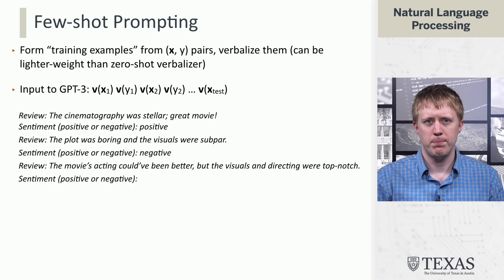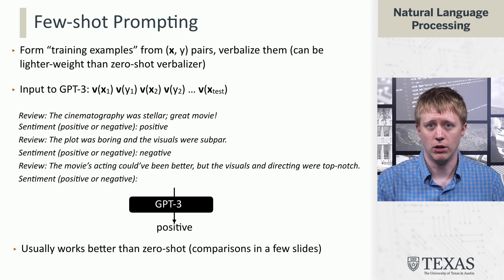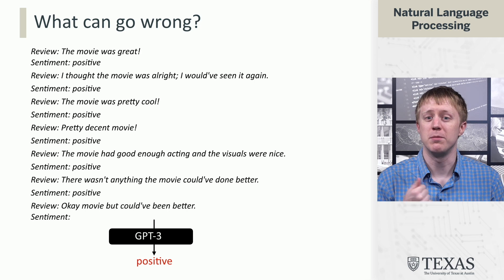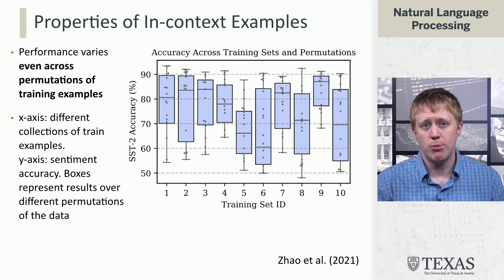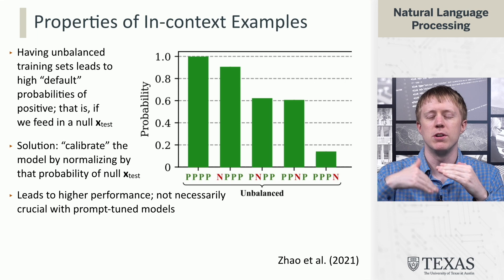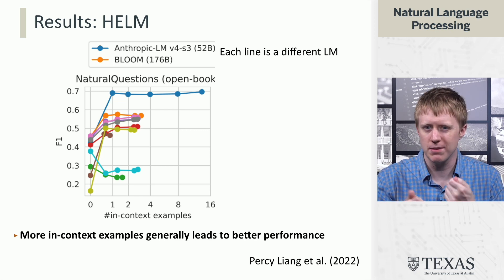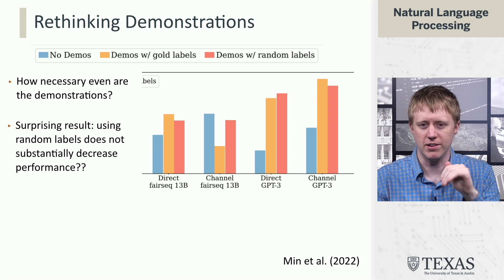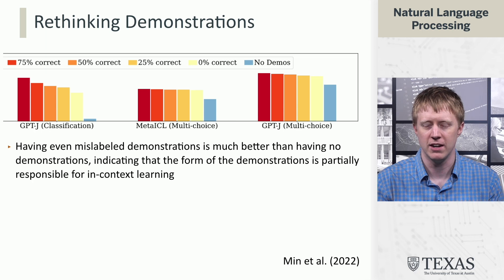Few-shot Prompting (Natural Language Processing at UT Austin)